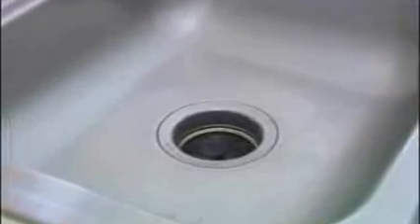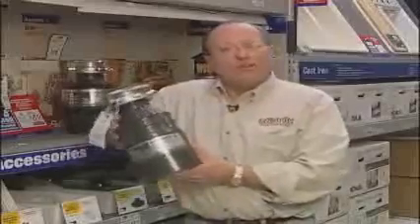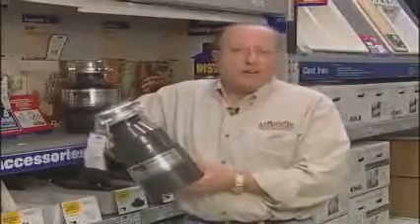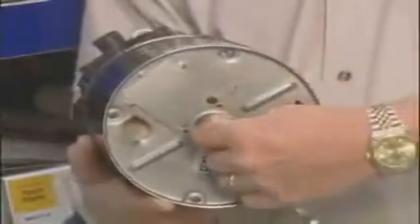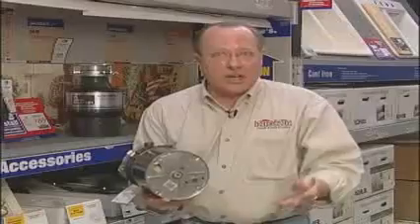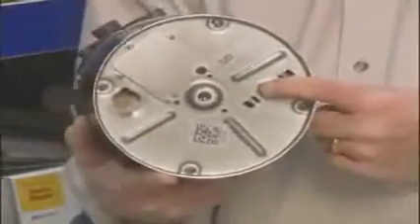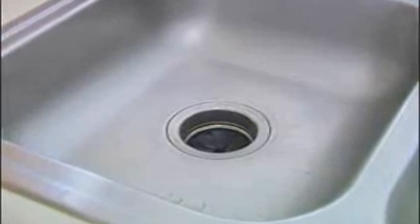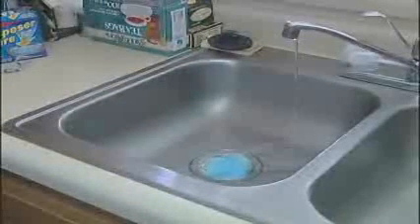Garbage Disposals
Don offers solutions to some common problems with garbage disposal units.